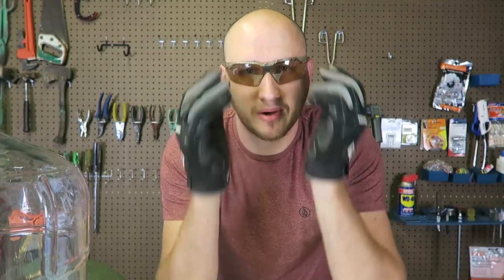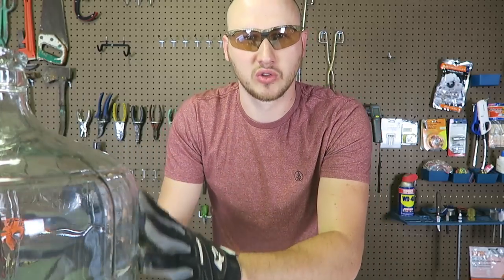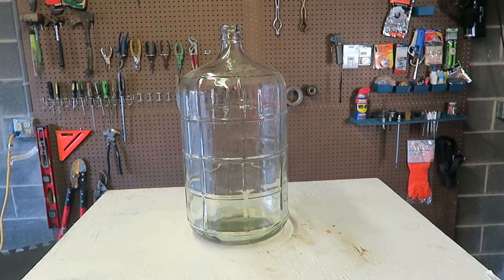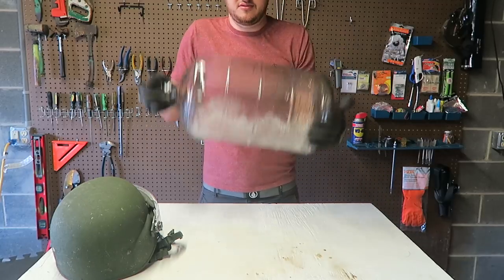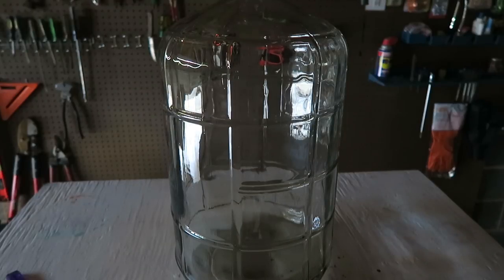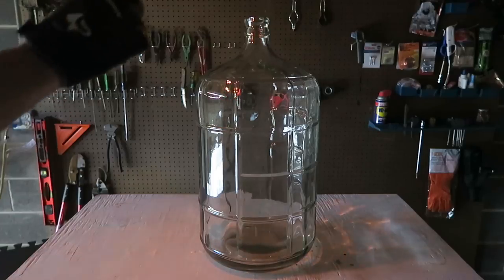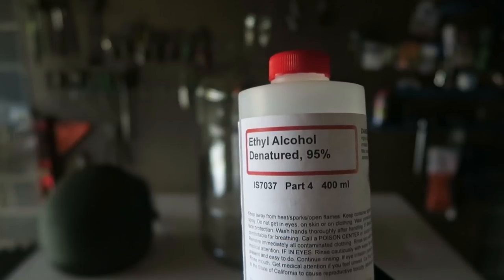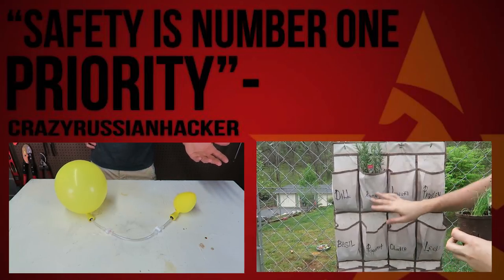Giant Whoosh Bottle Experiment with 70% and 95% Alcohol